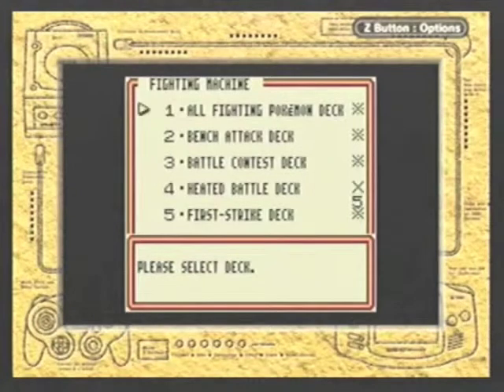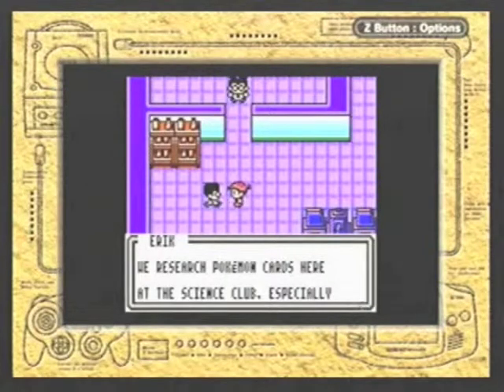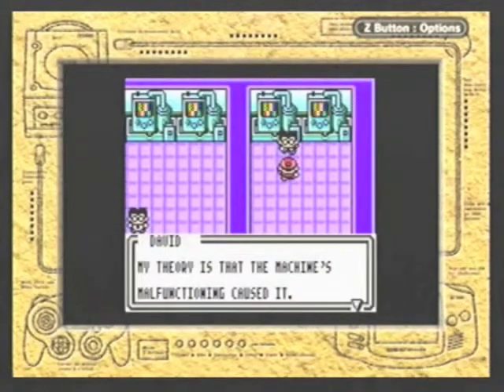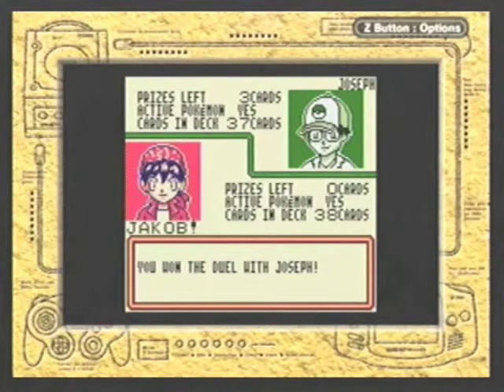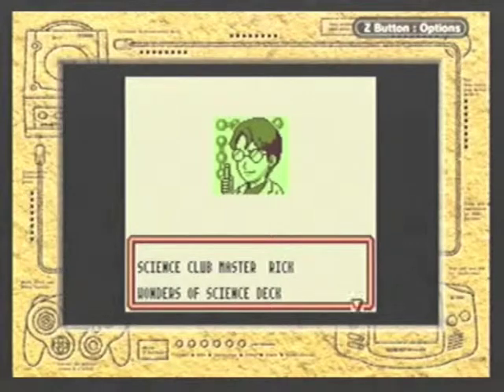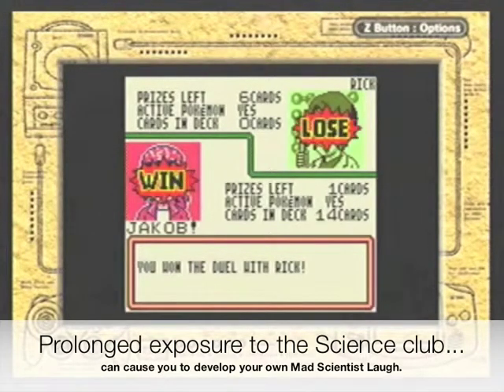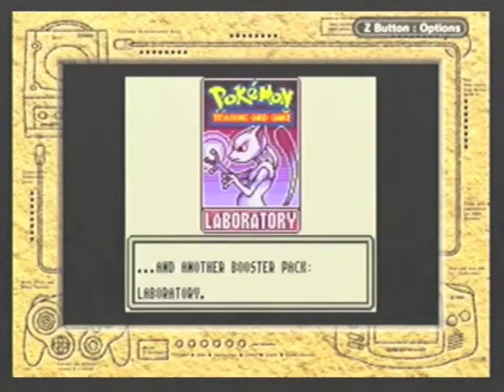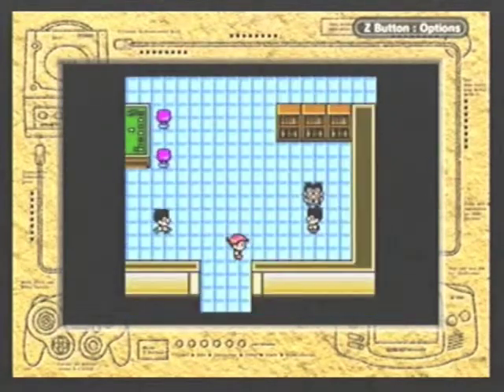Pokemon TCG Part 8: "SCIEEEENCE!"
Because SCIEEEEENCE! club.